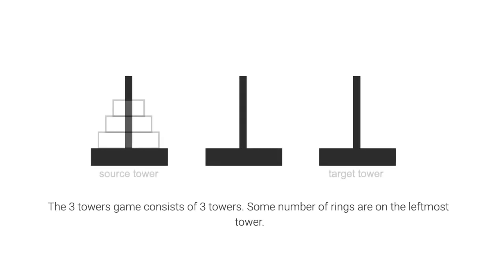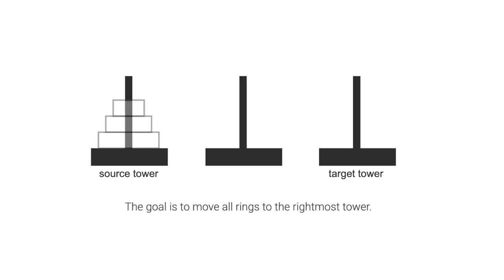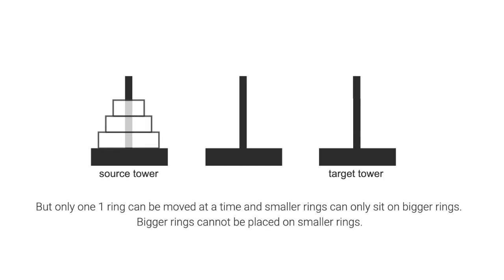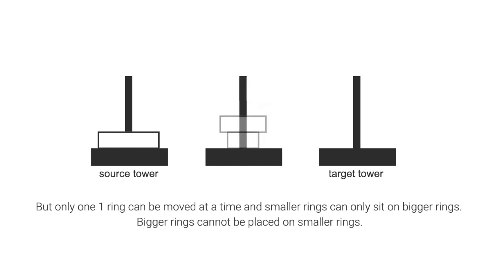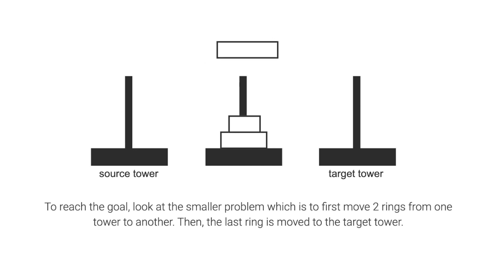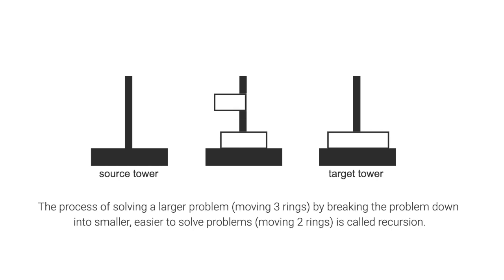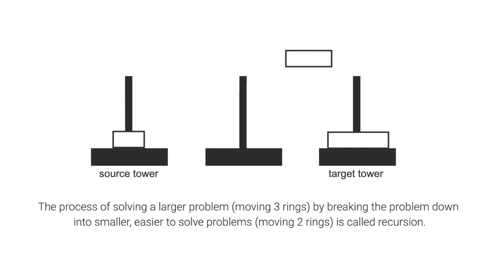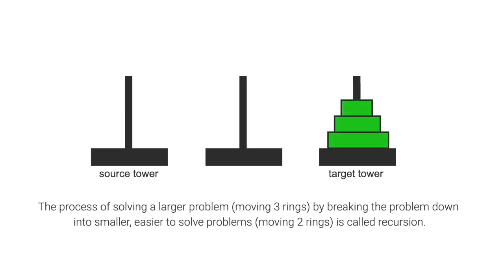3 towers; ch 12, video 1